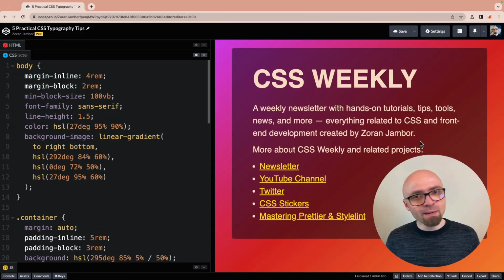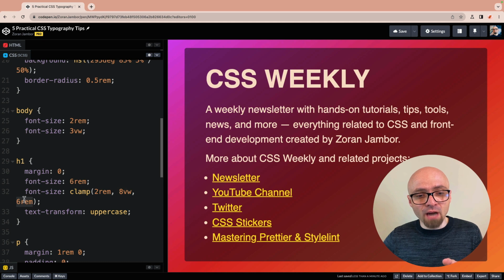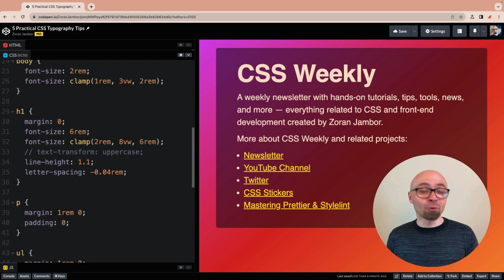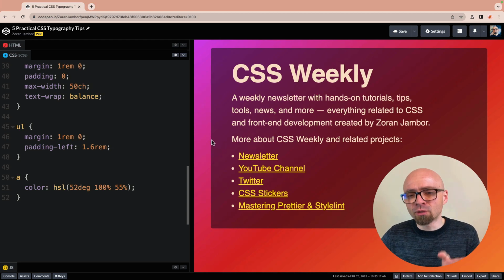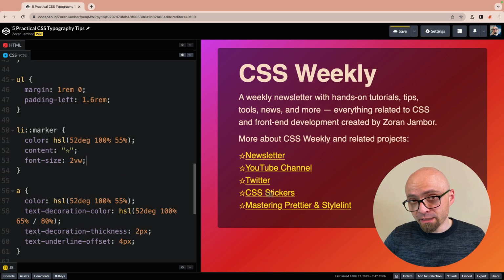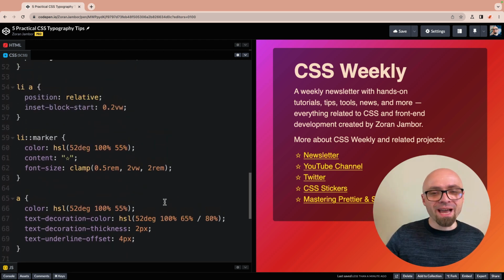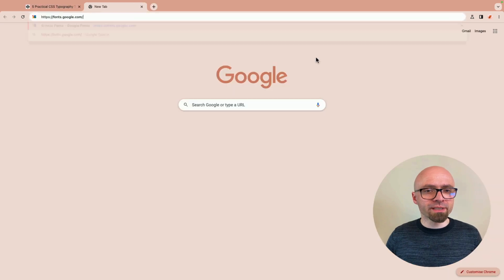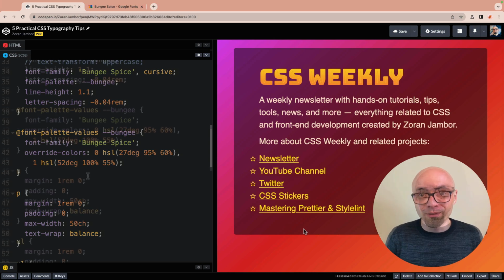7 Practical CSS Typography Tips & Tricks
Handy hands-on tips to improve your CSS Typography, explaining in detail how to implement fluid typography using clamp(), adjust letter spacing, set optimal and balanced line lengths, style link underlines, improve unordered list styling with emoji bullets, and use color fonts.

I made a mistake in the fluid typography part. Using clamp() with viewport units is not enough, as this implementation can disable browser zoom for certain screen sizes, which is an accessibility problem. To work around the problem, you should use "font-size: clamp(1rem, 4vw + 1rem, 5rem);".

📖 Timestamps
00:00 Intro & Demo Setup
00:23 Use fluid typography with clamp() function
03:55 Tweak letter spacing for uppercase text and large font sizes
05:52 Set optimal line lenght between 50-70 characters using ch units
07:20 Balance line lenghts and get rid of text orphans using text-wrap:balance
08:41 Tweak link underline styling (color, thickness, offset)
10:22 Improve list (ul, ol) styling using \:\:marker pseudo-element — use emojis for bullet type/style
16:54 Consider using color fonts to add additional flare to your headlines
20:02 Recap & Conclusion

- Zoran Jambor